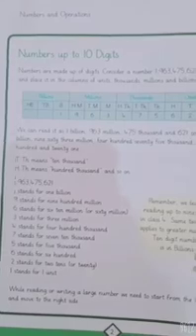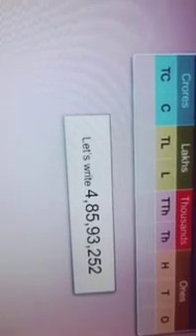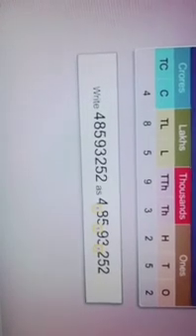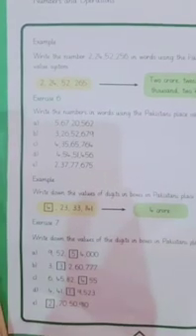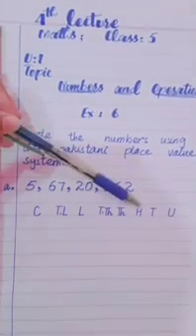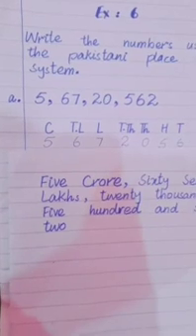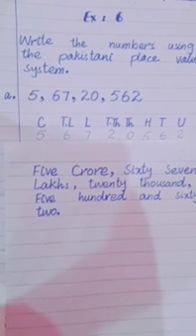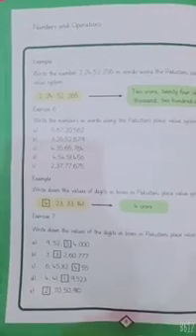Class 5 Math - Pakistani Place Value System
Video Learning Series is specially designed for kids to help them learn easily. The live teacher explanation along with English Urdu science & graphics will keep the kids engaged and make learning easy in a fun way.